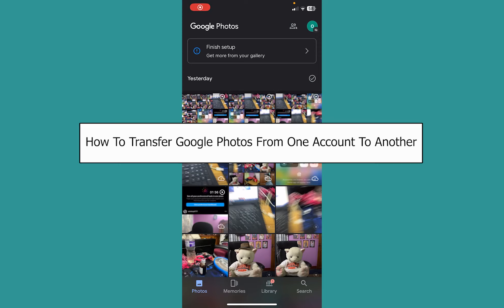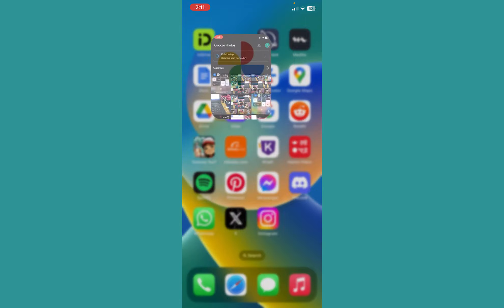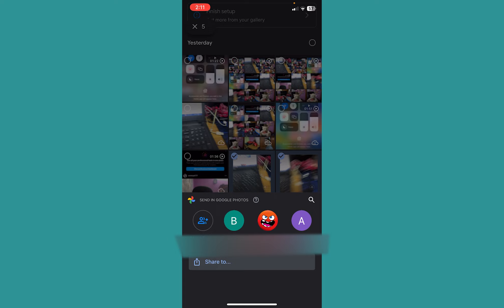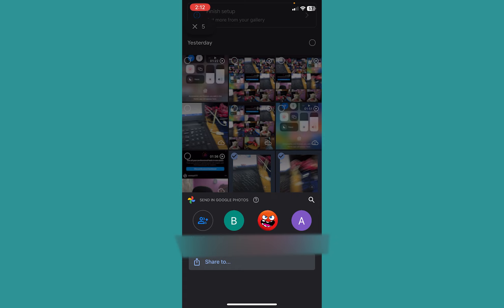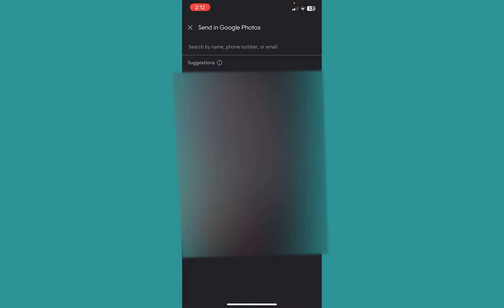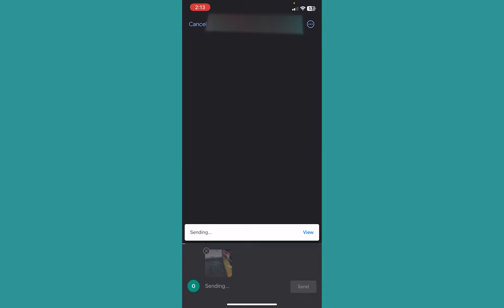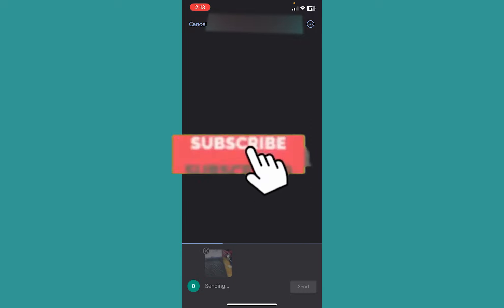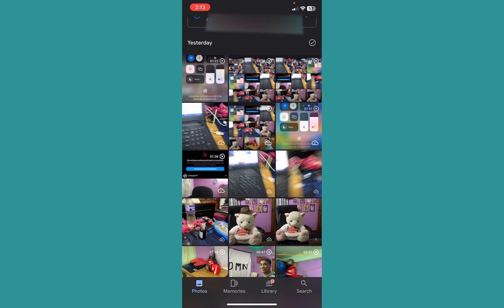How to Transfer Google Photos From One Account to Another (EASY!)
This video walks you through the step by step process of how to transfer google photos from one Account to another. Watch the video till the end and learn the steps in detail.